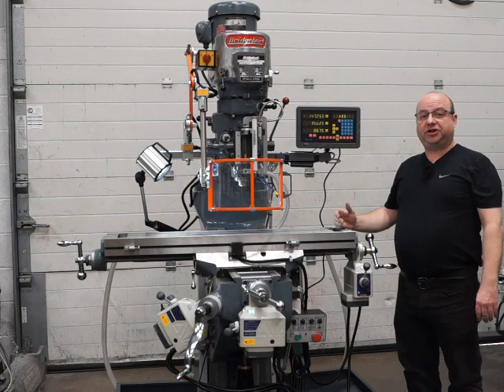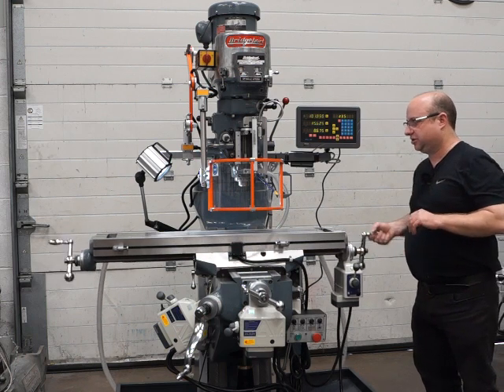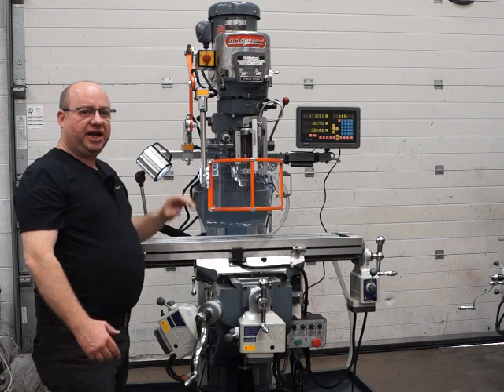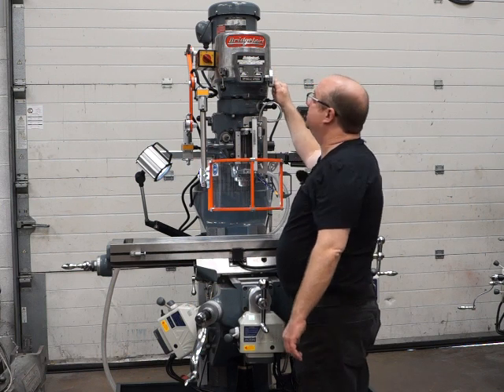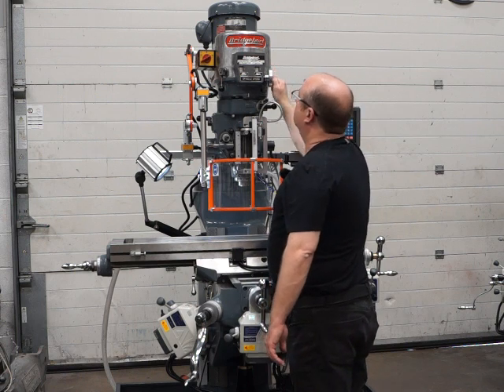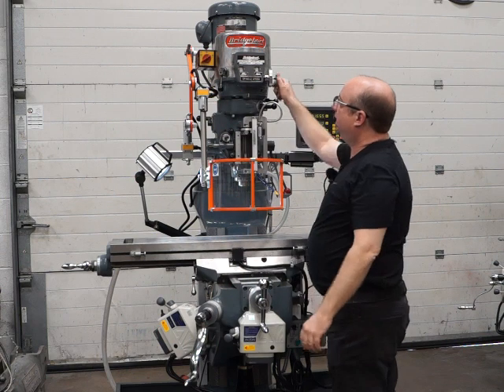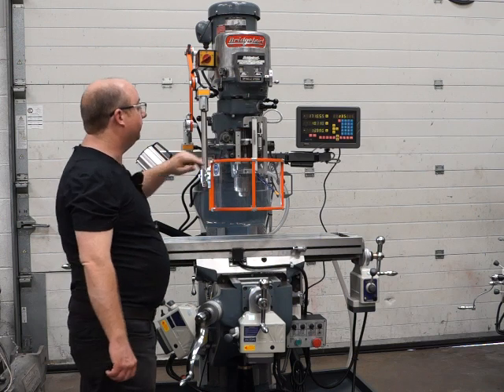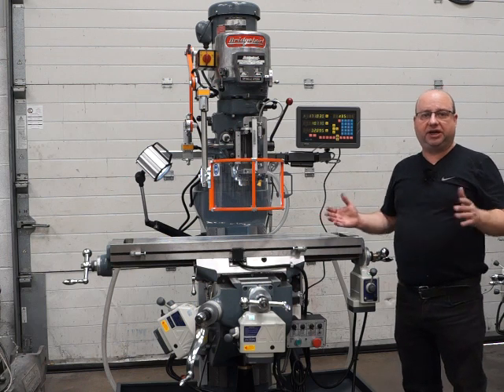Bridgeport Milling machine fully rebuilt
Fully Rebuilt Bridgeport Milling machine with 42 inch table and 4 axis Goodwin DRO system with XYZ power feeds.